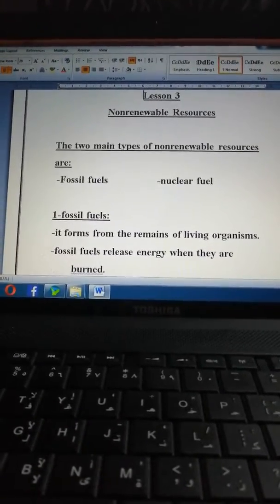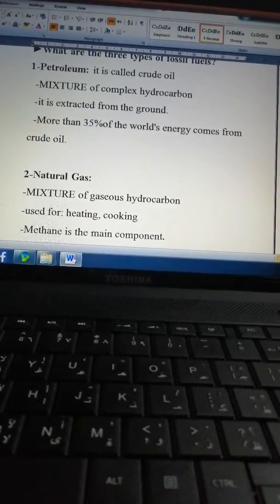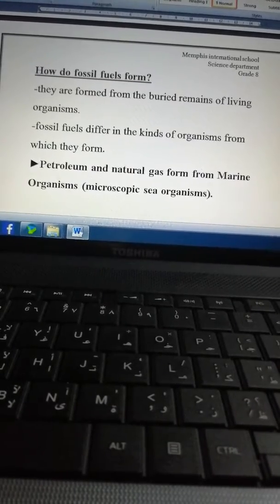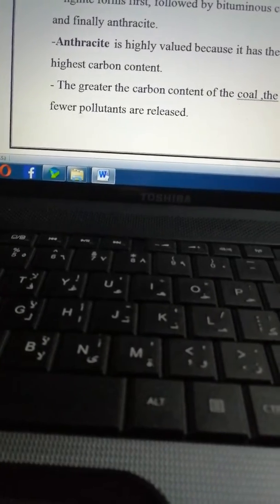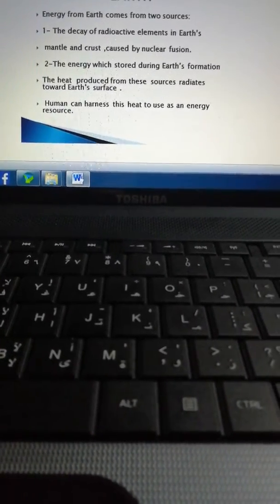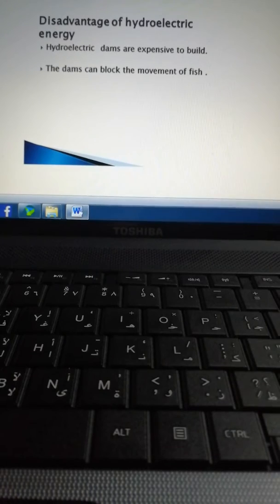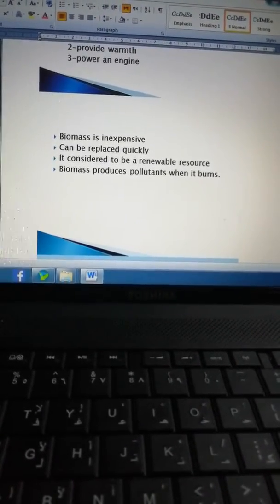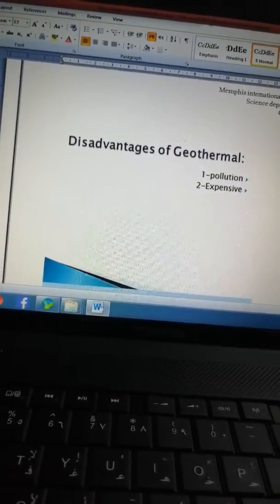grade 8 second video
Revision sheet Quarter 3